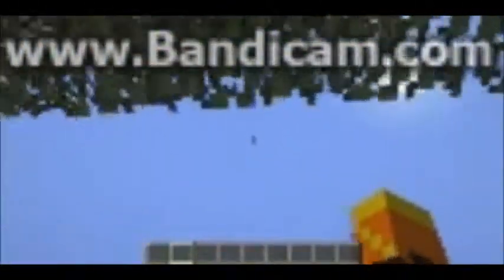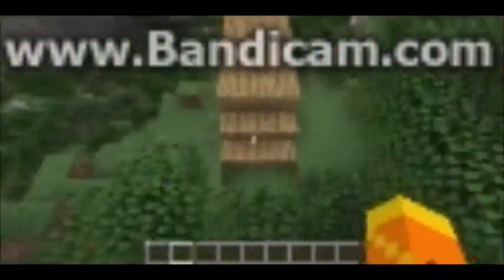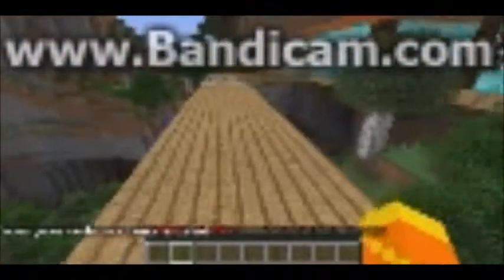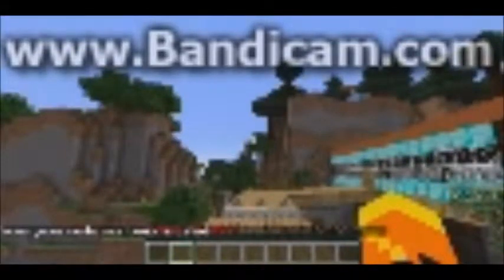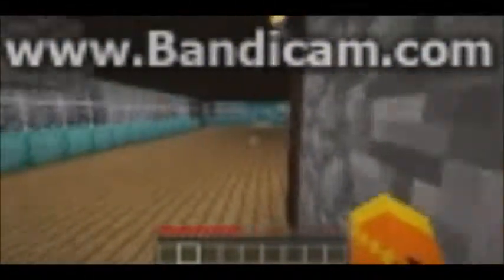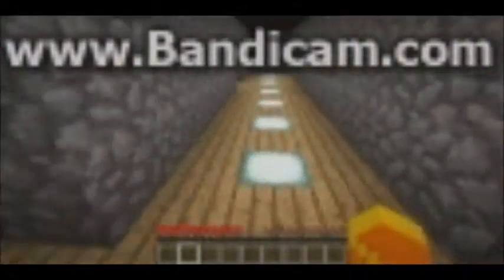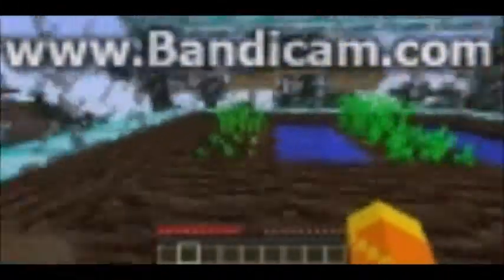YoloCraft Season 2 #1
One goal survive with one life.